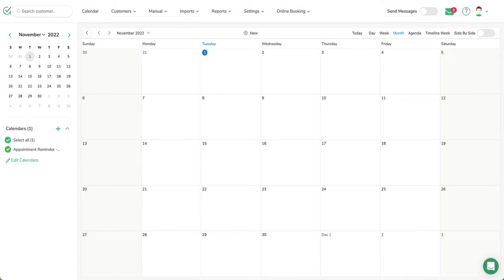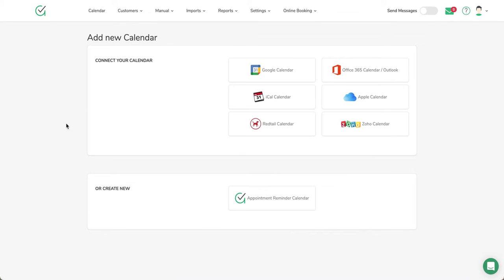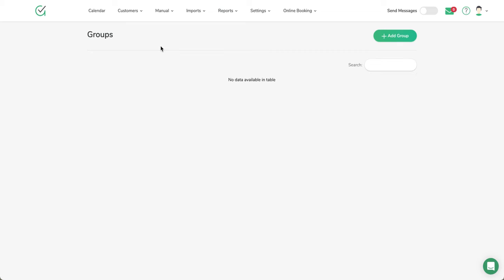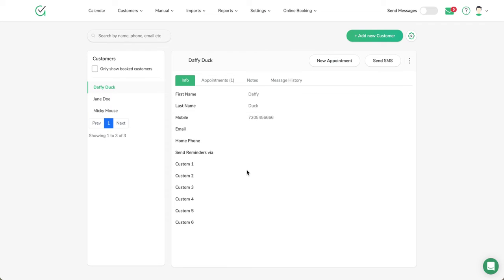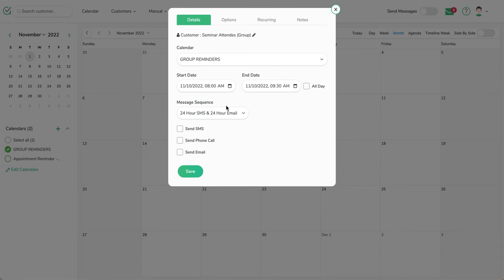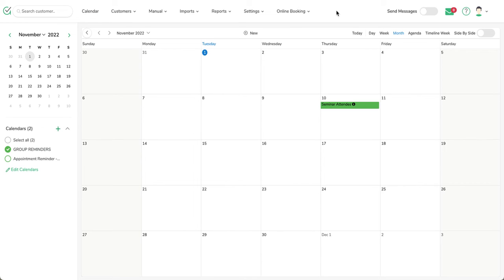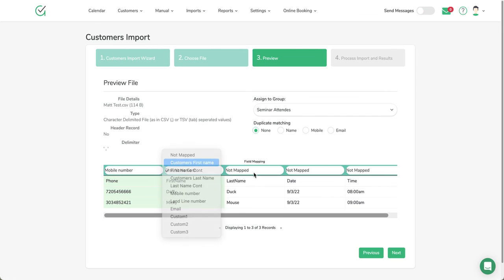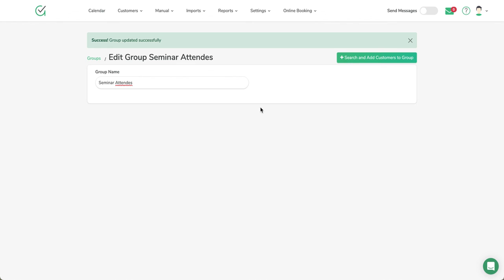How to create and send a Group Reminders to multiple people. November 1, 2022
This video goes over how to create a GROUP inside of AppointmentReminder.com and then send reminders to everyone in the group.  Use cases are for seminars, classes, month and weekly event gatherings anything where multiple people are attending the function.

Great for teachers or convention planners.

Text Reminders, SMS Reminders, Email Reminders, Phone Call Reminders